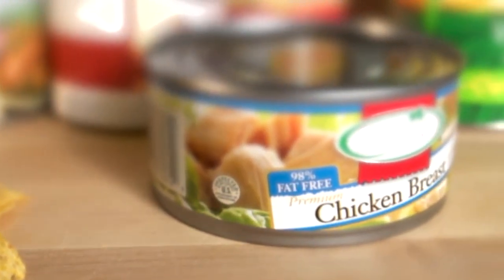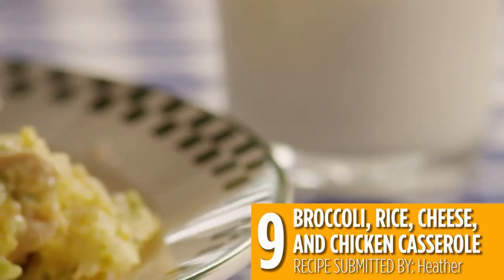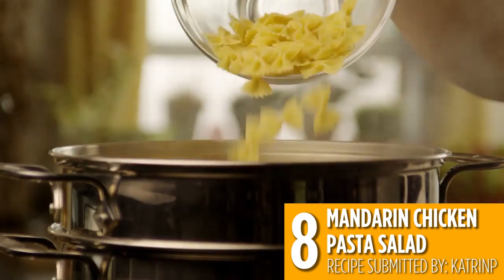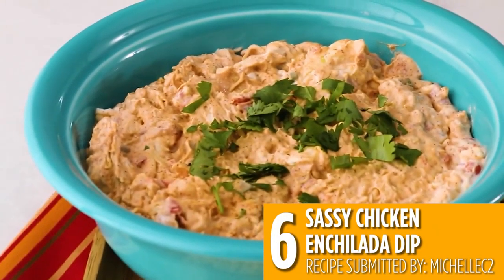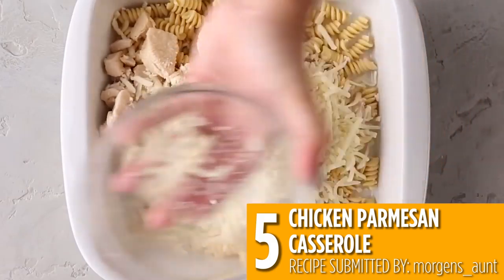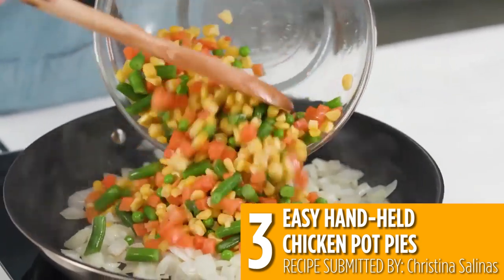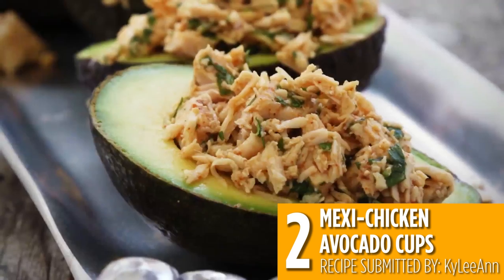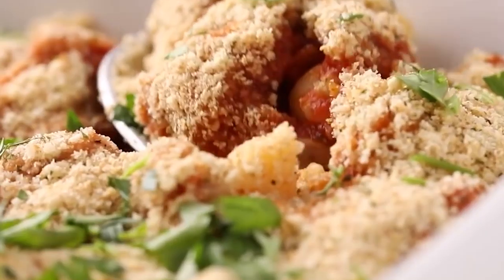How to Make 10 Canned Chicken Recipes | Recipe Compilations | Allrecipes.com